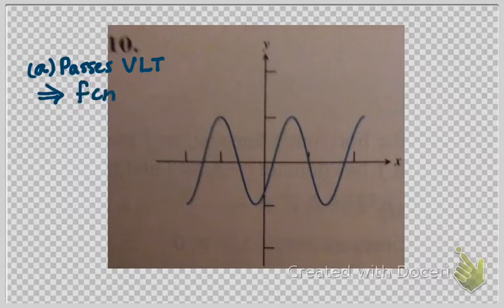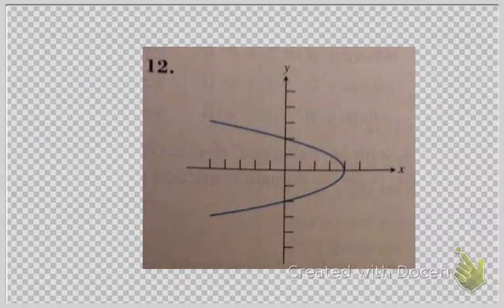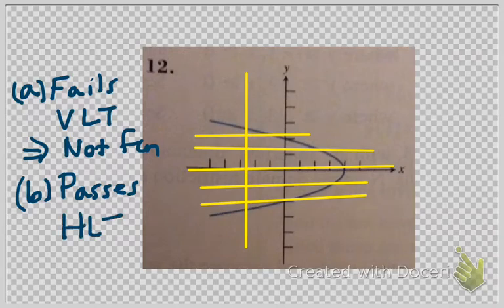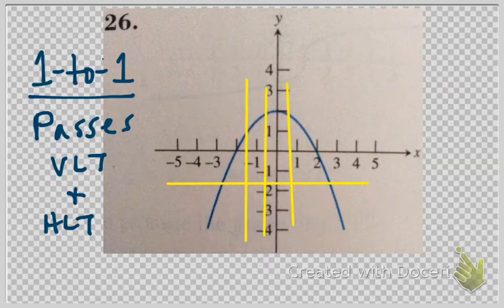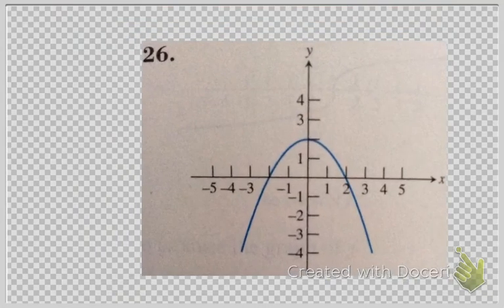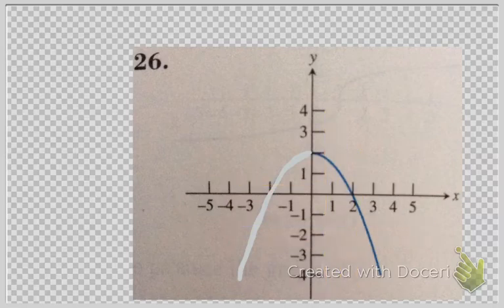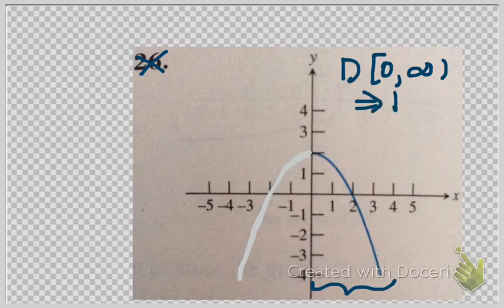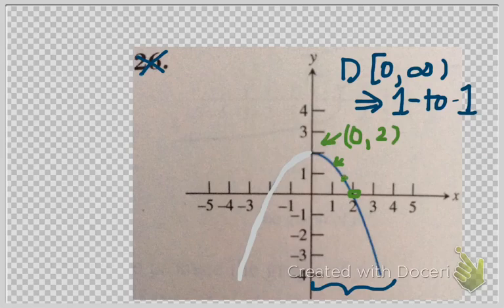1.5 Examples 10. 12. and 26.